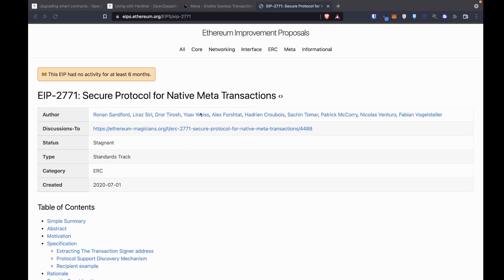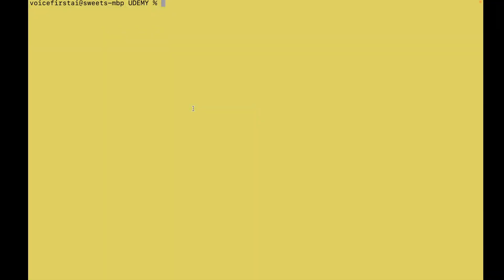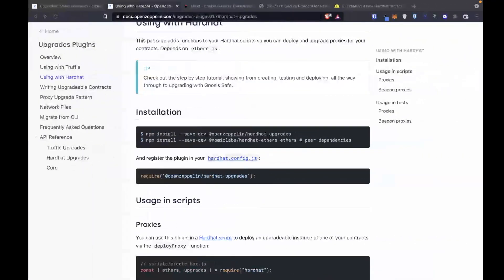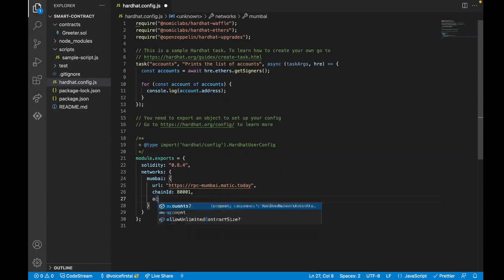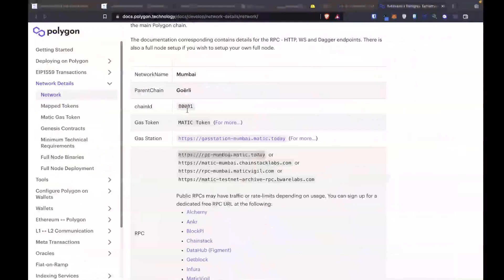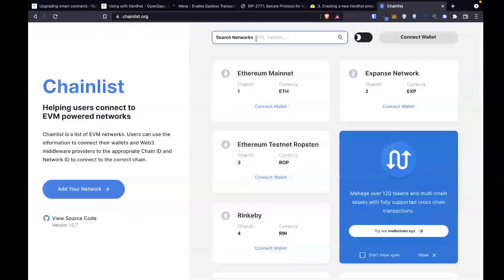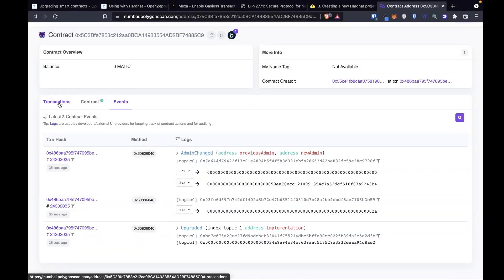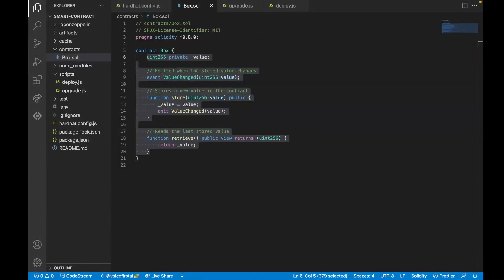Gas Free dApp - EIP-2771 - Meta Transactions - Part 1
Gas Free dApp - EIP-2771 - Meta Transactions

Part 1: Smart Contract

Goal: Train Web3 Coding Skills.

There is a growing interest in making it possible for Ethereum contracts to accept calls from externally owned accounts that do not have ETH to pay for gas.

This can be accomplished with meta transactions, which are transactions that have been:
1. Authorized by the Transaction Signer. For example, signed by an externally owned account.
2. Relayed by an untrusted third party that pays for the gas (the Gas Relay)

FREE Courses (Limited Availability):
1. Generative Art on Blockchains
2. CryptoZombies - Ethereum Blockchain Solidity Developer
3. Fullstack Ethereum Blockchain Bootcamp
4. Flow Blockchain Developer Bootcamp (Free)
5. Ultimate Voice Dev Course - Google Actions & Alexa Skills